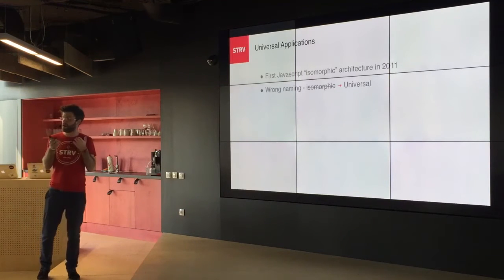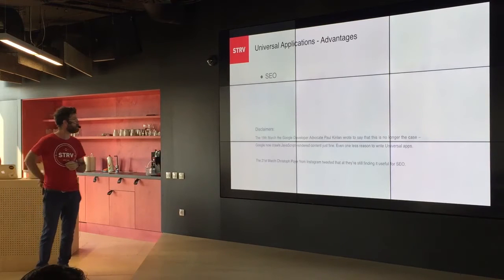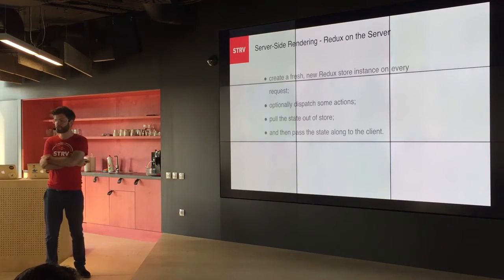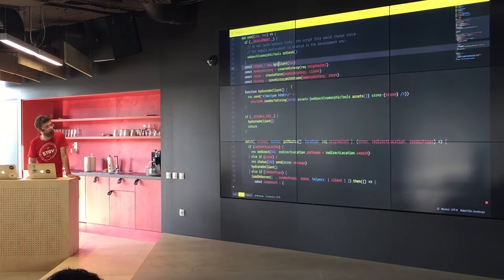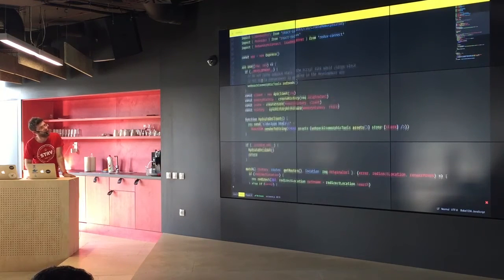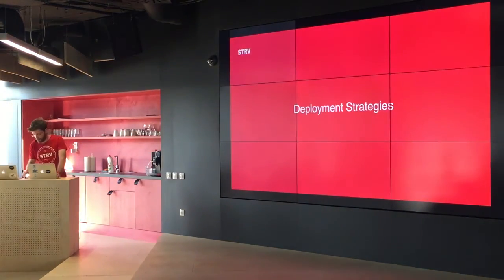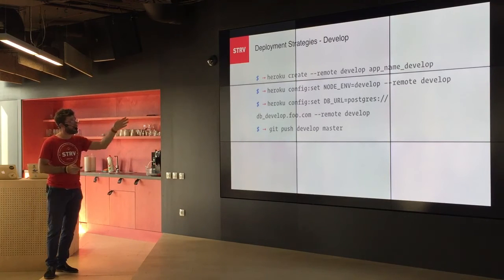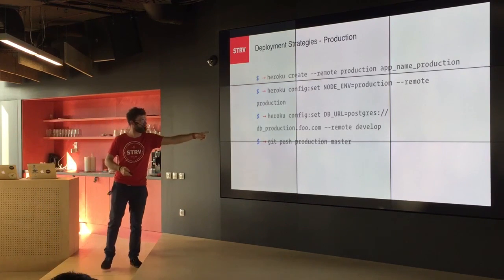Server-side rendering, deployment strategies - Developer Meetup React.js 1/3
- Salvatore Mazzarino (STRV)

Our second meetup focused on React.js is over and we are happy you were a part of it! We changed the format a little and we partnered with our friends from ProductBoard on the content side.
Our Salvatore Mazzarino kicked off the event with his presentation focused on server-side rendering and deployment startegies, he was followed by Dan Hejl, the CTO of ProductBoard who presented neat tips and tricks on how to work with Webpack and React.router. After a short break Dan Kijkov from STRV closed the event with a coding session (using Star Wars as an example!). And as always, beers and food followed along with networking in our offices. It was really great having you guys and we hope you enjoyed every bit of the event!